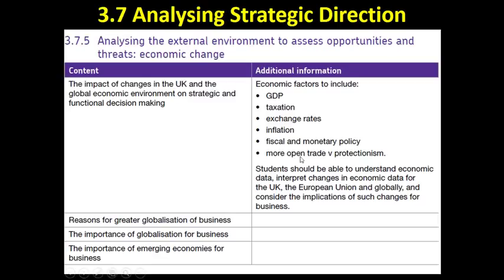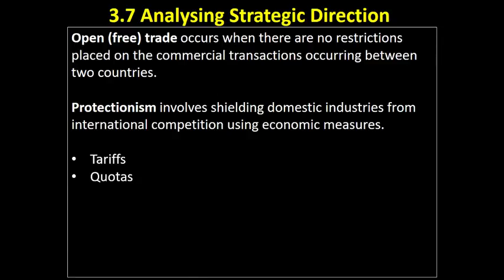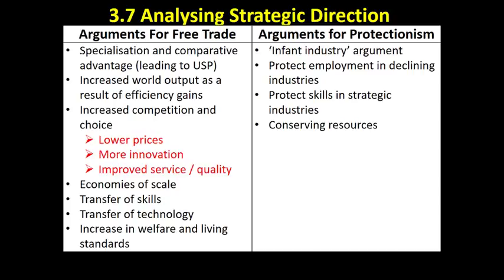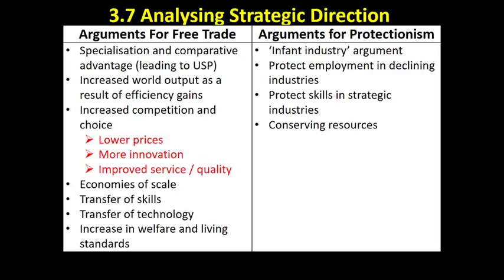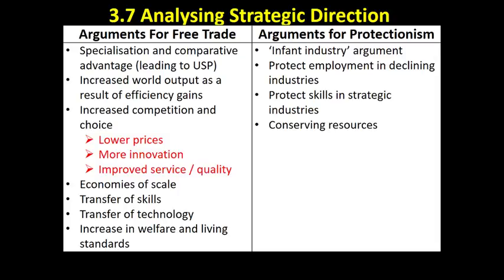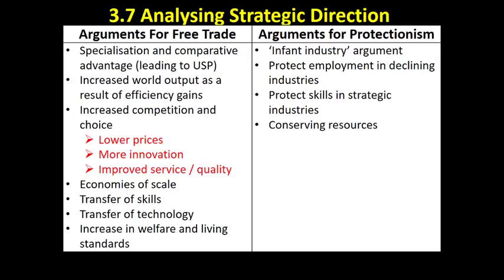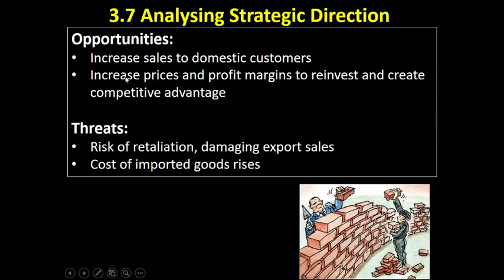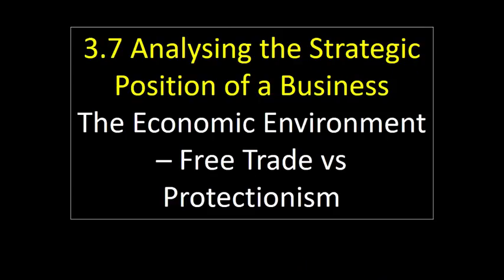3.7 42 The Economic Environment - Open (Free) Trade & Protectionism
This video considers the arguments for and against free trade and protectionism, and the opportunities and threats potentially resulting from changes in this aspect of world trade.